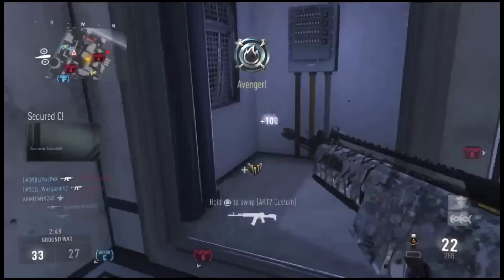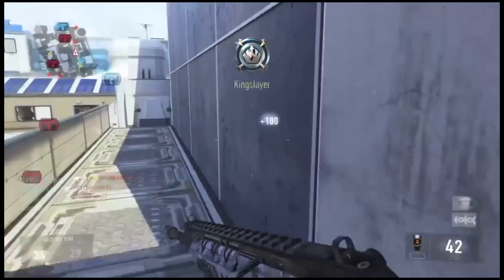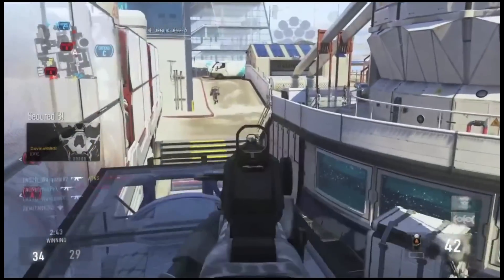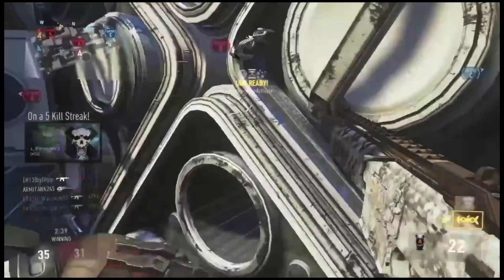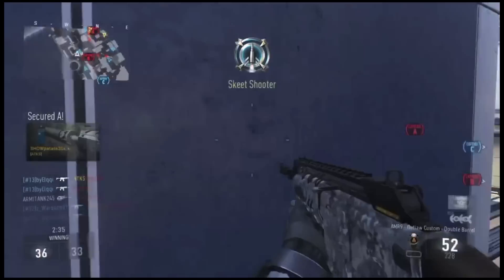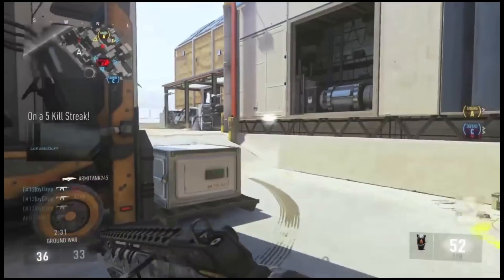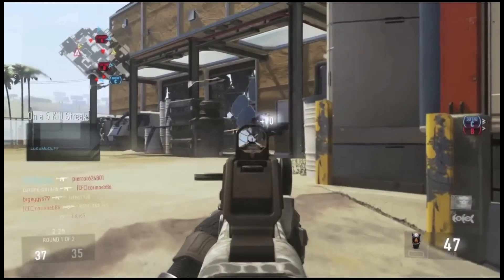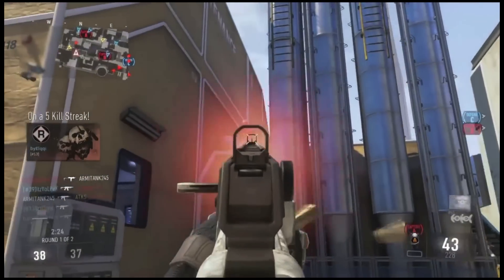CoD Advanced Warfare: AMR9 DNA Bomb - MOD ACCOUNTS FOR SALE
Todays Radical Squad video: Advanced Warfare: AMR9 DNA Bomb - MOD ACCOUNTS FOR SALE

Mod Accounts HERE - Skype: Bysaws

♕Player: Warqazm-_
♕Commentator: Warqazm-_
♕Editor: Warqazm-_